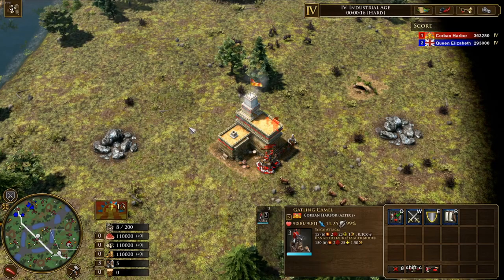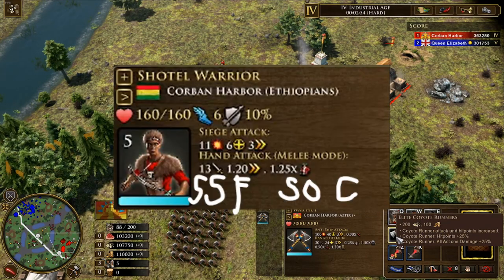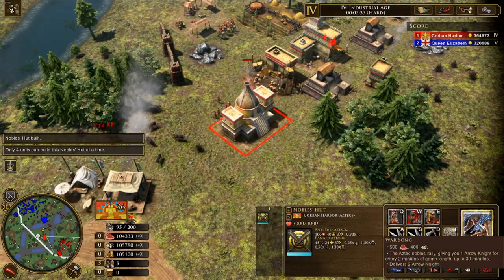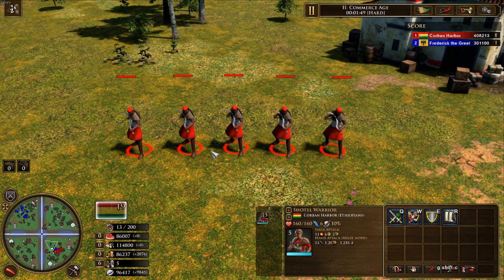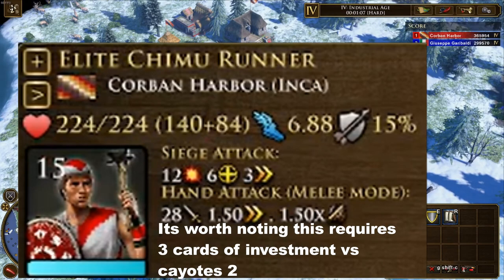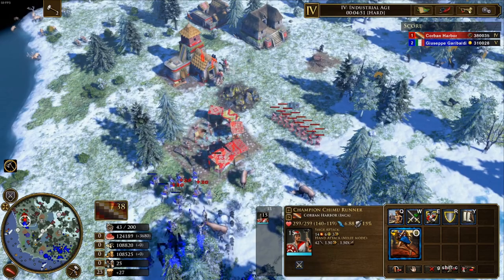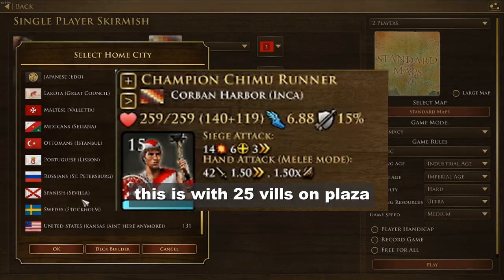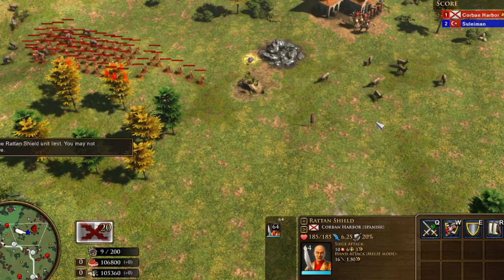Age of Empires 3 DE: A mathematical comparison of Coyote Runners, Chimu Runners, and Shotel Warriors